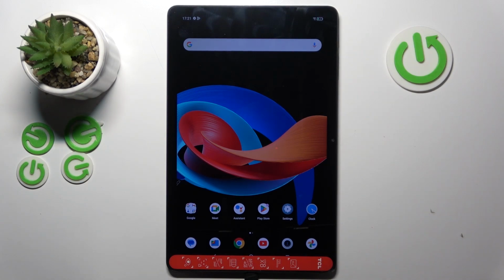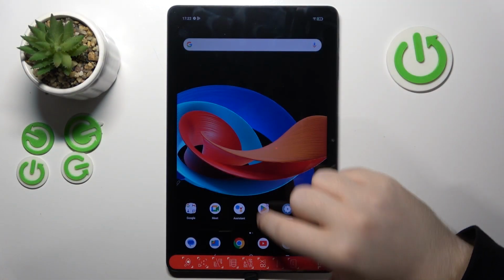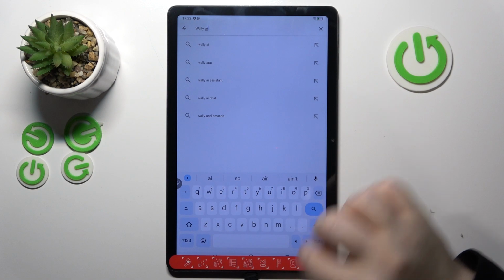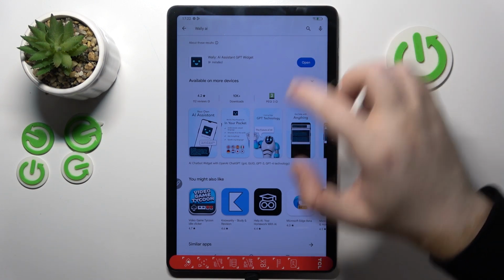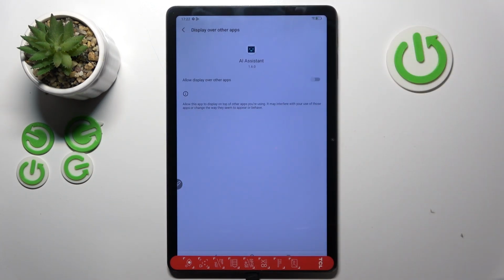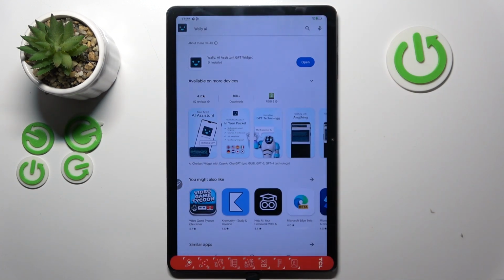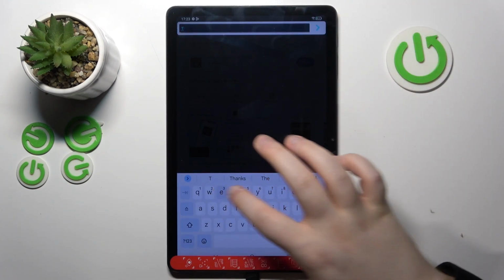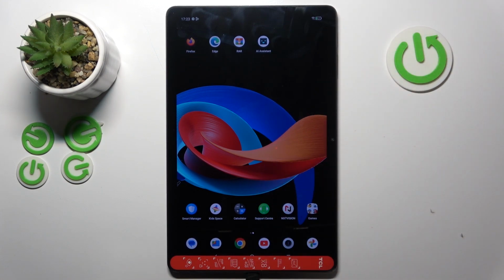How To Install Chat GPT Widget On TCL Tab GEN 2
Bring the power of ChatGPT to your fingertips on the TCL Tab GEN 2 by learning how to install the ChatGPT widget. In this tutorial, we guide you through the steps to add the ChatGPT widget to your tablet, allowing you to access conversational AI assistance with ease. Watch now to enhance your interaction and productivity on the TCL Tab GEN 2.

How do I install the ChatGPT widget on my TCL Tab GEN 2?
Is the ChatGPT widget compatible with the TCL Tab GEN 2, and where can I find it?
What features does the ChatGPT widget offer for assistance on the tablet?
Can I customize or resize the ChatGPT widget on the TCL Tab GEN 2?
What should I do if the installation of the ChatGPT widget encounters issues on my tablet?
Are there privacy or security considerations when using the ChatGPT widget on the TCL Tab GEN 2?